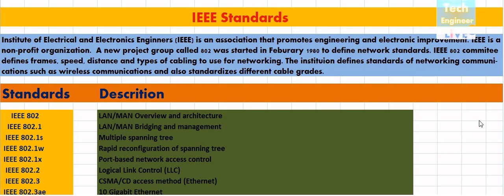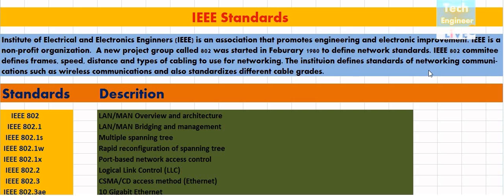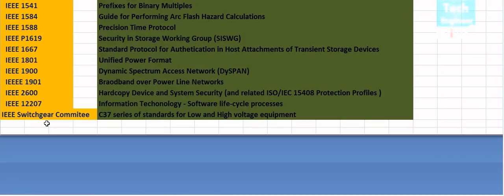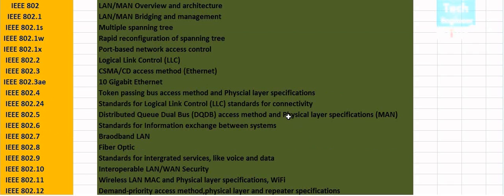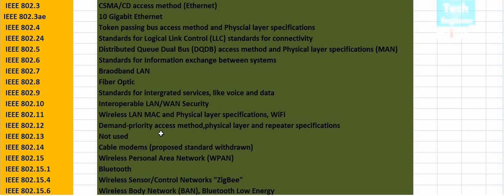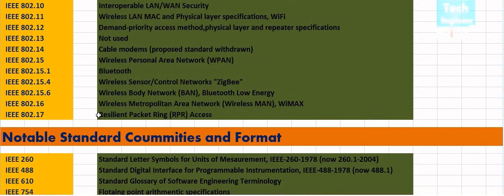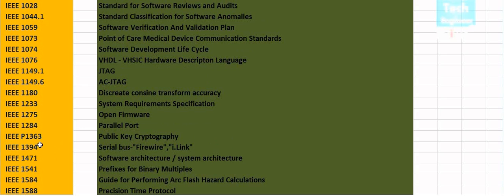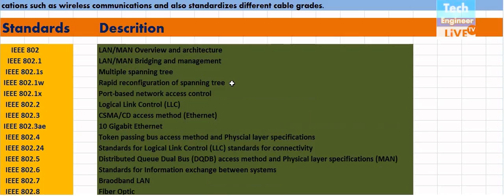Important IEEE (Institute of Electrical and Electronics Engineers) Standards and Description